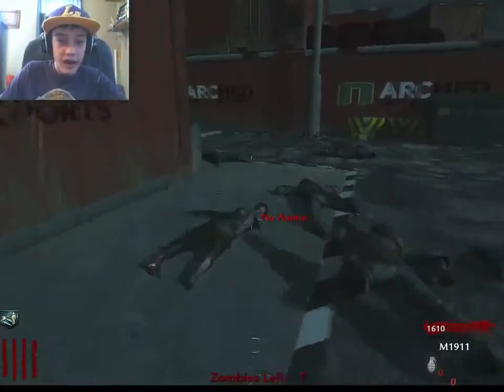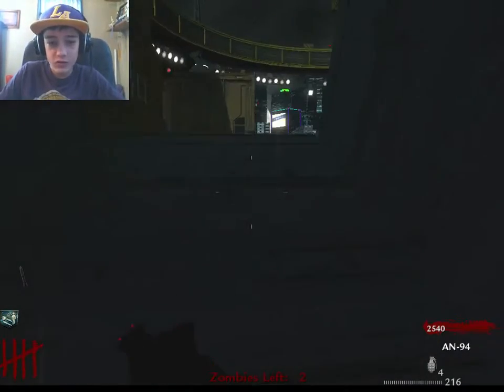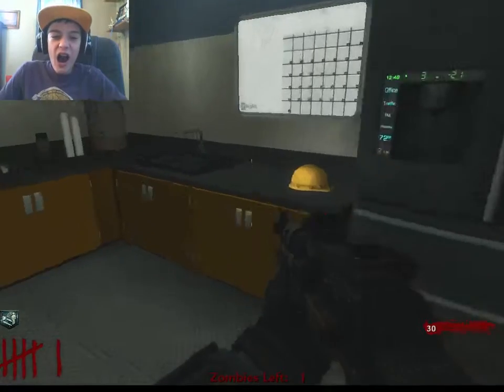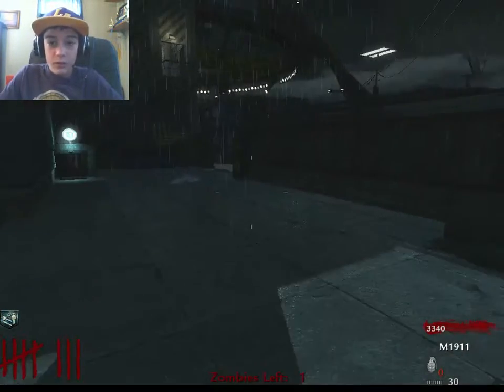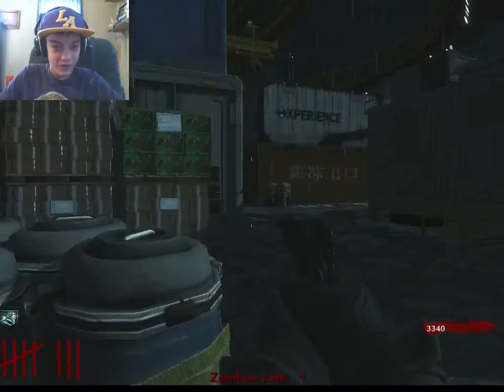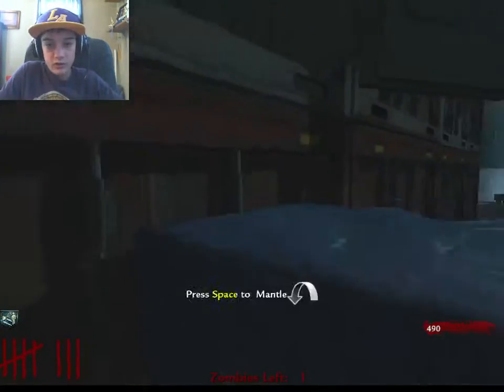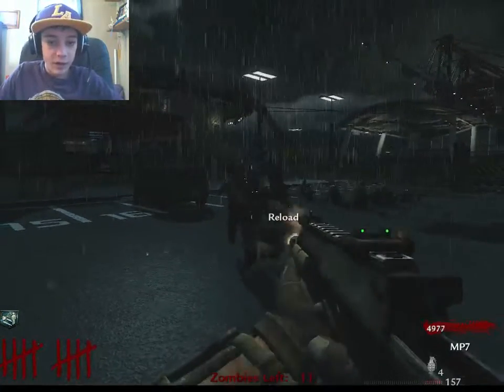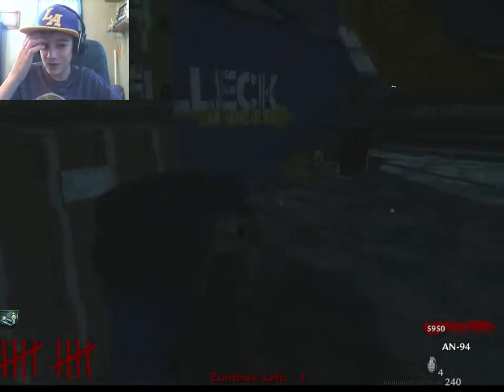Cargo *Black Ops II* "Custom Zombie Map" pt.2